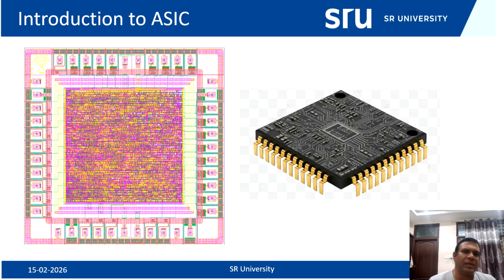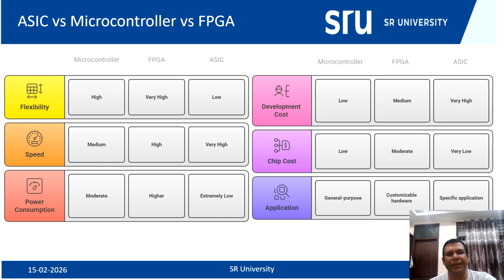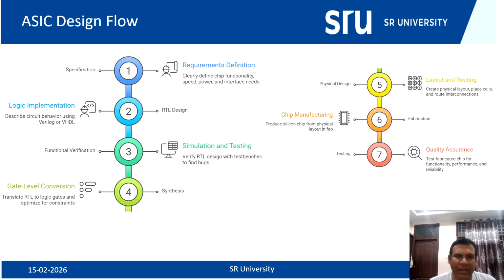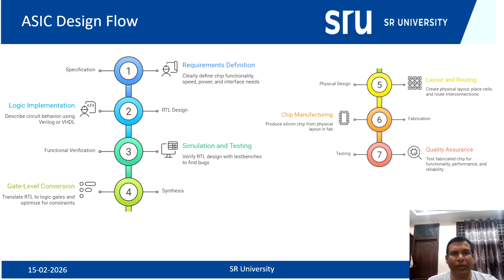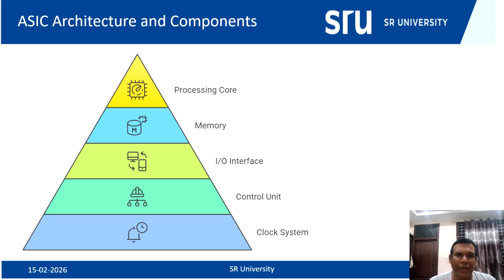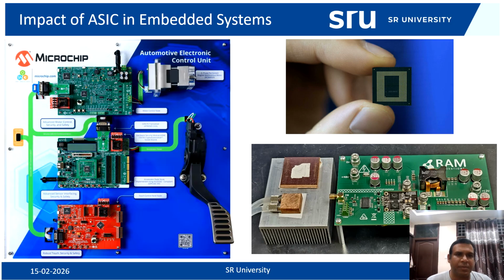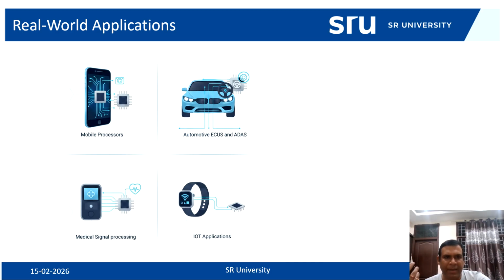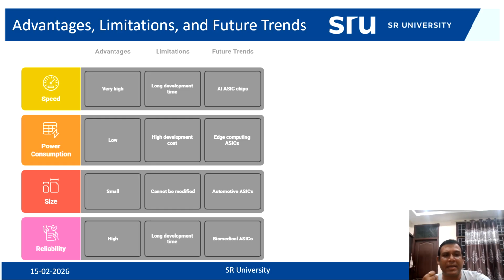ASIC and its Impact in Embedded Systems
In this lecture, we explore Application Specific Integrated Circuits (ASIC) and their significant role in enhancing the performance, efficiency, and reliability of embedded systems. Learn how ASICs are designed for specific applications to achieve higher speed, lower power consumption, and optimized system performance compared to general-purpose processors.

📌 Key Topics Covered:
• Introduction to ASIC
• ASIC vs Microcontroller vs FPGA
• ASIC Design Flow Overview
• Advantages of ASIC in Embedded Systems
• Power, Performance, and Area Optimization
• Real-world Applications in IoT, Automotive, and Consumer Electronics

This lecture is highly beneficial for students, researchers, and professionals in Embedded Systems, VLSI, and Electronics Engineering.